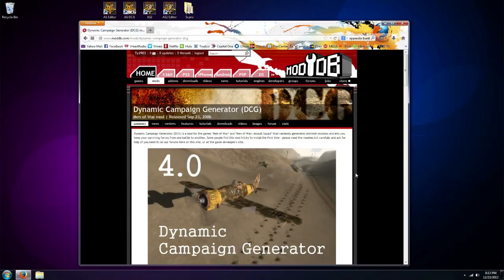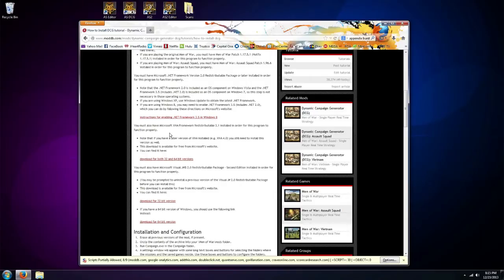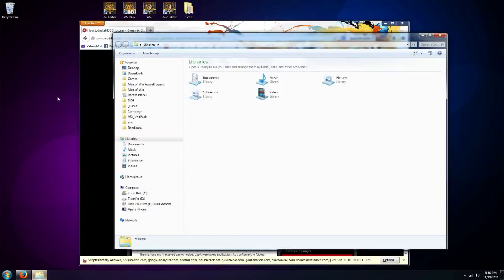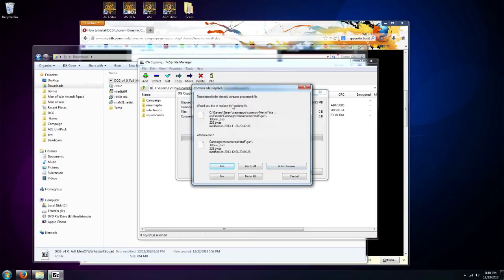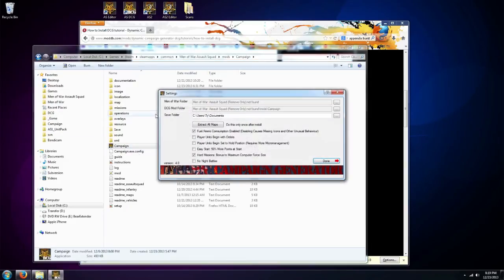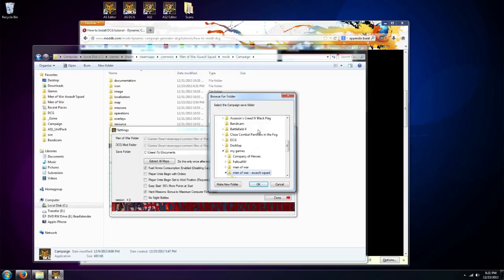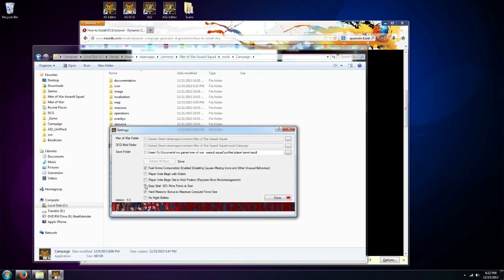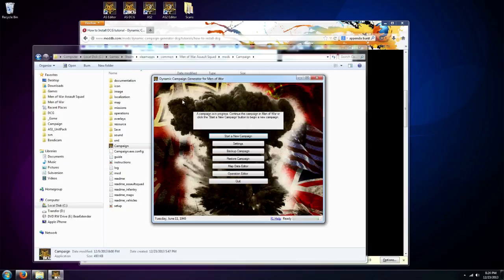How to Install Dynamic Campaign Generator Mod (Official)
(Official) How to install Dynamic Campaign Generator (DCG) Mod for the Men of War PC Game series.